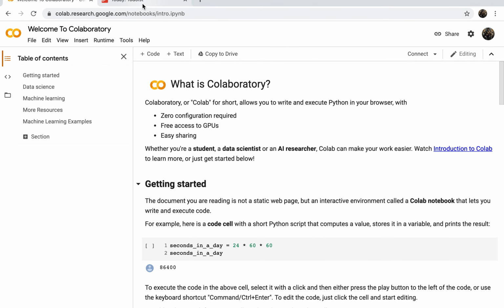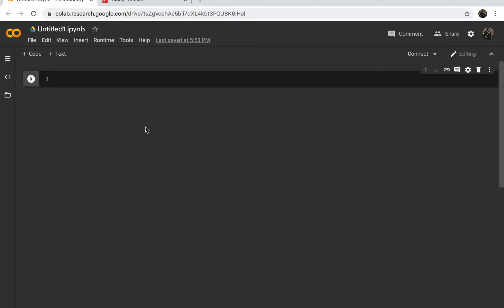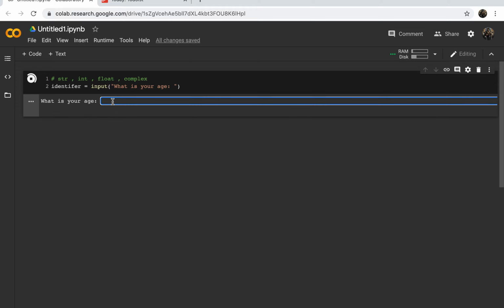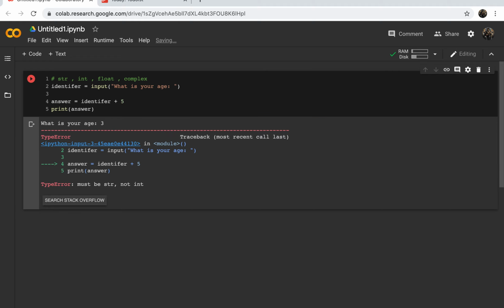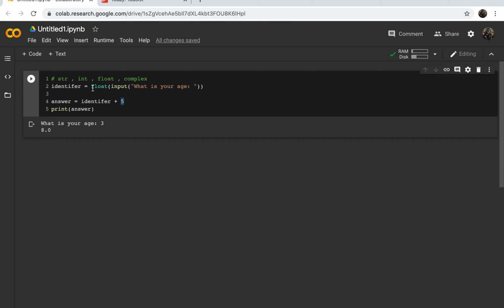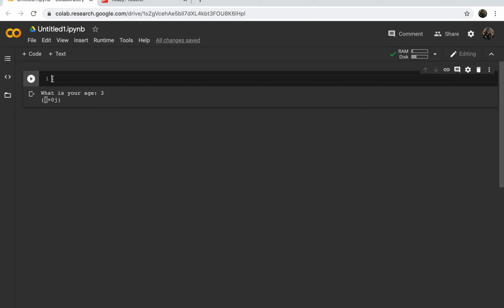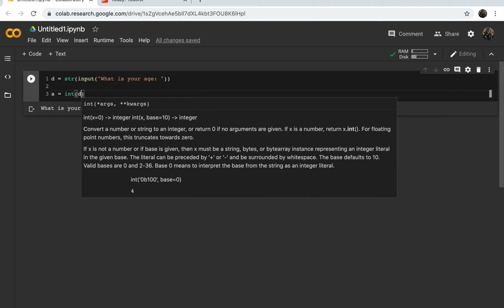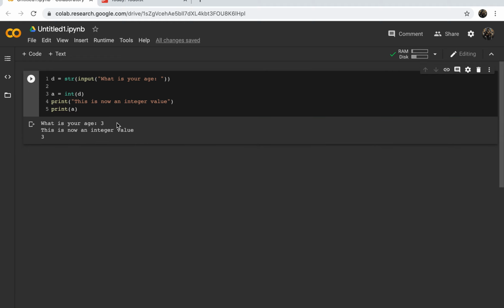Python(Tutorial 3): Casting!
This is a tutorial on casting our next lesson is if/elif/else statements.

I hope you liked this tutorial and if you have any questions just ask me